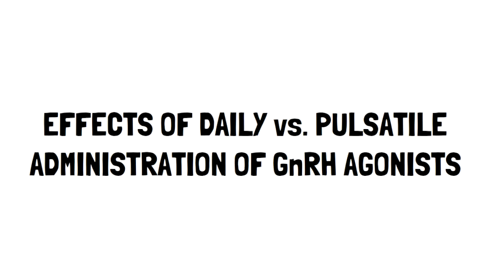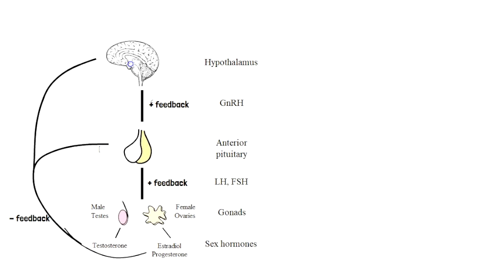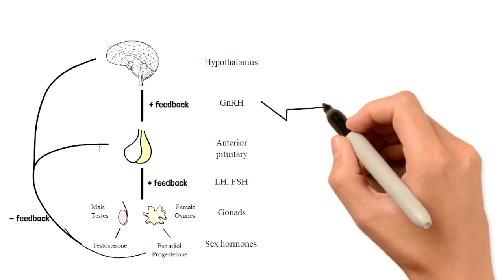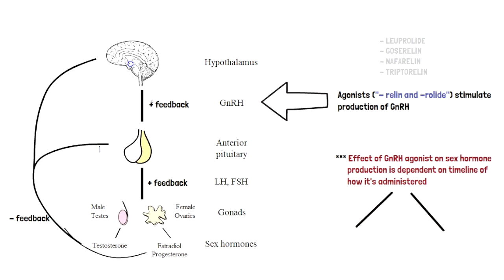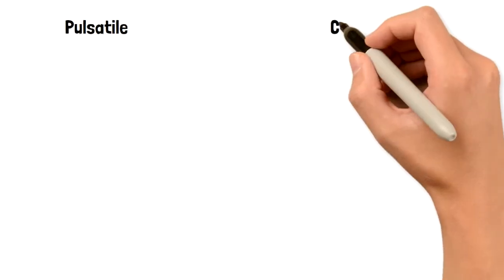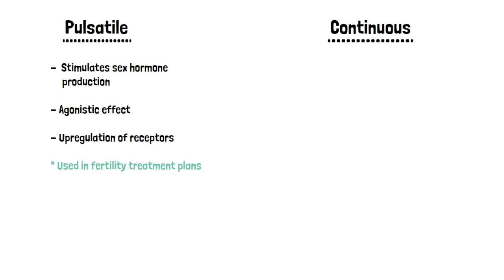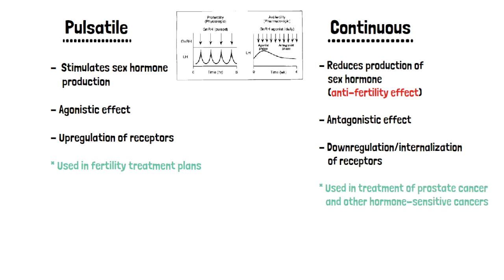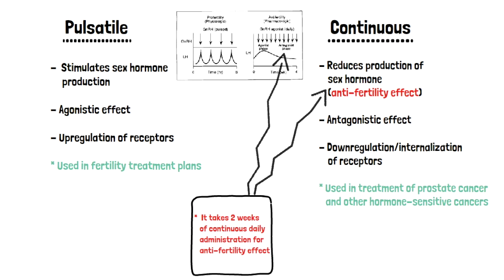Different Effects of GnRH Agonists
A discussion on pulsatile vs. continuous administration of GnRH agonist medication and how they impact sex hormone production in the human body.

Medical Minutes gives you high yield medical content in only a few minutes.